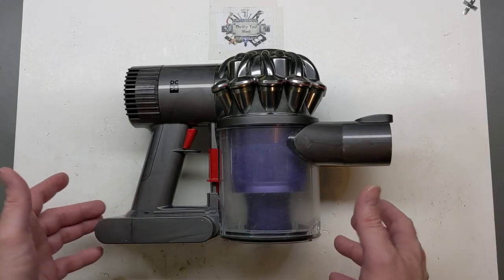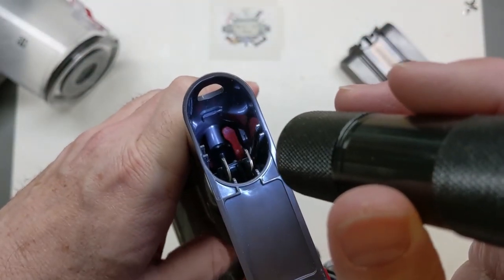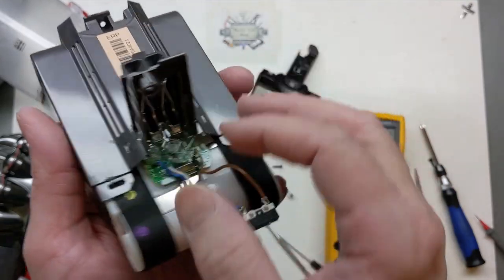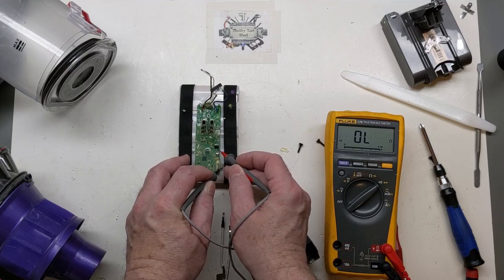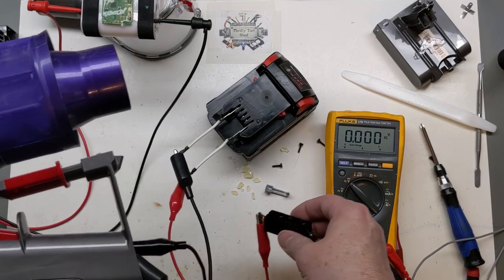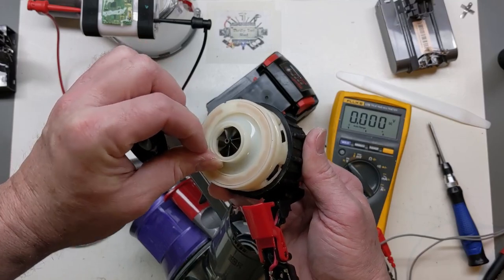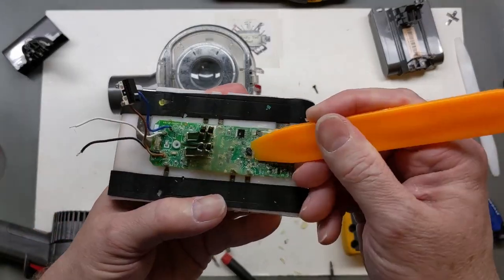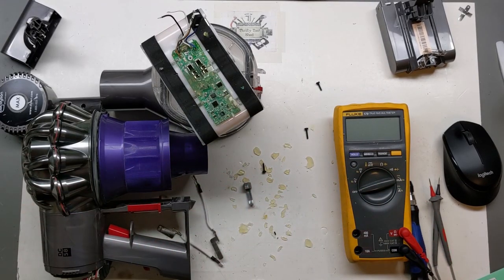Dyson DC58 Look Inside & Troubleshooting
In this video we take a look inside the Dyson DC58 Handheld vacuum and do some minor trouble shooting. The problem ends up being in the battery pack so I will have a couple links below to share with you some cheaper alternative replacements for the DC58 instead of the over priced Dyson replacement pack. I feel like we should continue on troubleshooting the pack or make this thing run off of the M18 or any other 20V-24V pack for that matter.
Amazon Link to Dyson DC58 Battery and Filter combo if needed:

eBay Link to Dyson DC58 Battery if needed:

200MHZ Rigol DS1202Z-E scope if needed

0-60V 0-5A Power Supply if needed

150W Load Tester if needed